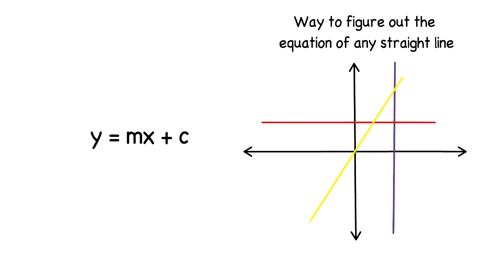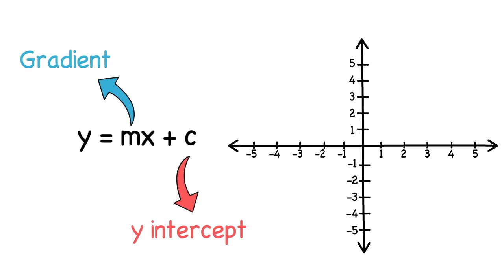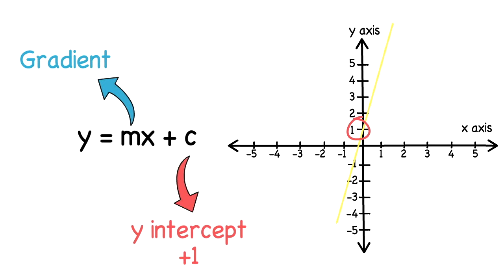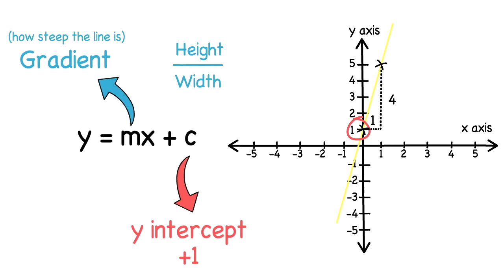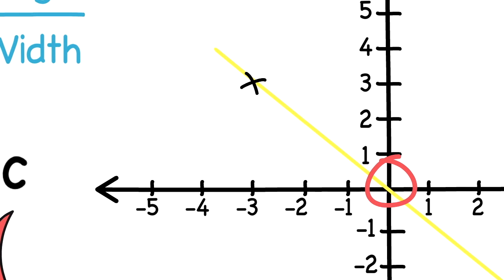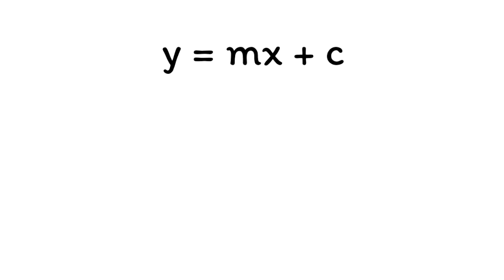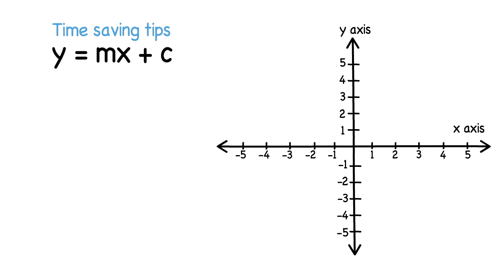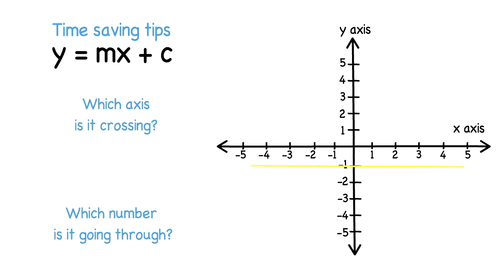y = mx + c: GCSE Maths Revision (9-1) OCR, AQA, EDEXCEL, WJEC, Foundation and Higher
Welcome to Fat Cat Maths! This video teaches you what 'y=mx + c' actually means, how to use it, and how to answer questions involving it. You will need to know this topic for your maths GCSE exam, whether you’re doing the foundation or the higher paper. This is important for all UK exam boards (OCR, AQA, EDEXCEL, WJEC).

A new video will be uploaded every week, and I plan to cover every topic for all UK exam boards. There will also be videos on revision techniques, exam tips and ways to boost your productivity!